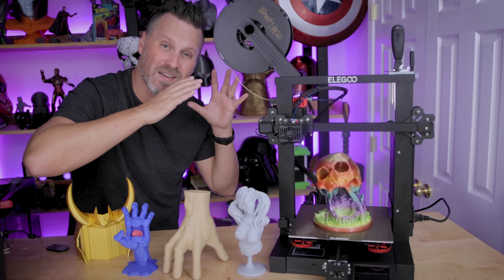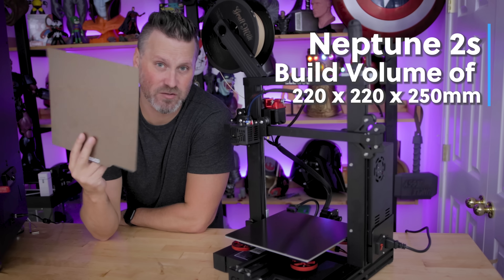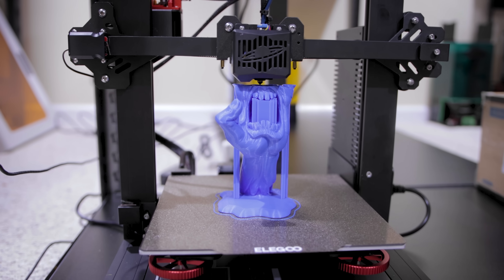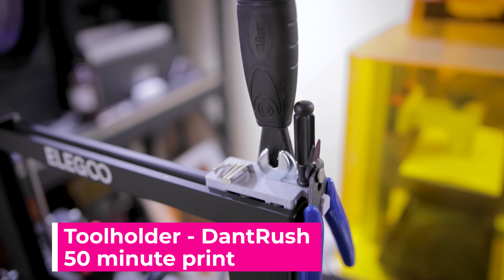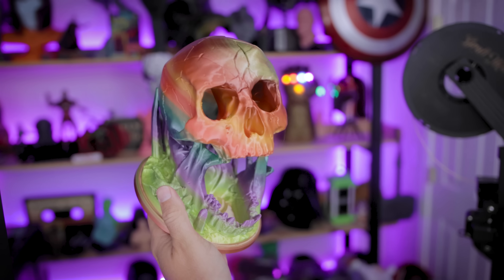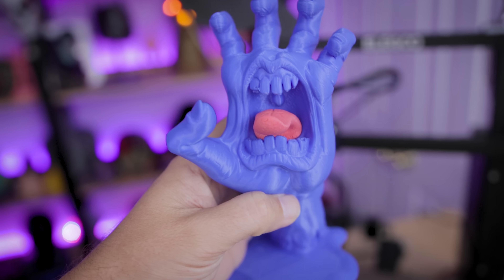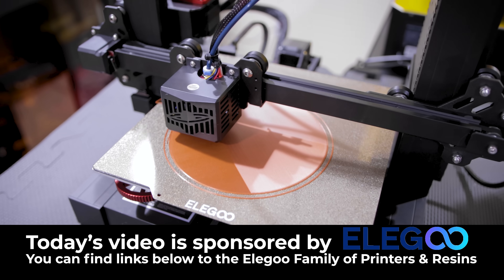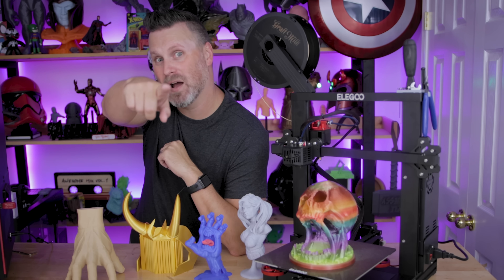New Elegoo Neptune 2S - My best FDM 3D Prints!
Let's take a first look at Elegoo's newest FDM 3D Printer...The Elegoo Neptune 2s! It's an upgraded version of their already amazing Neptune 2

Elegoo Neptune 2s ➜

Elegoo Neptune X ➜

Zyltech Silk PLA ➜
Code: UncleJessy!